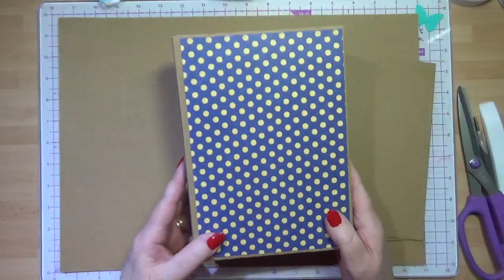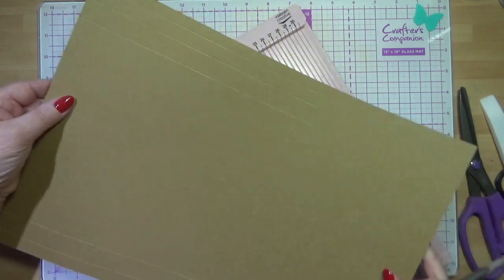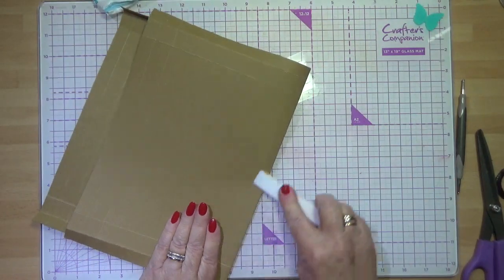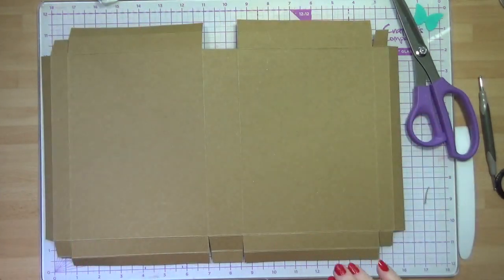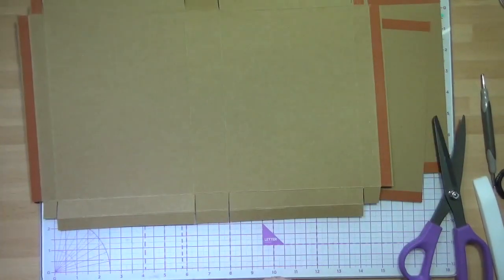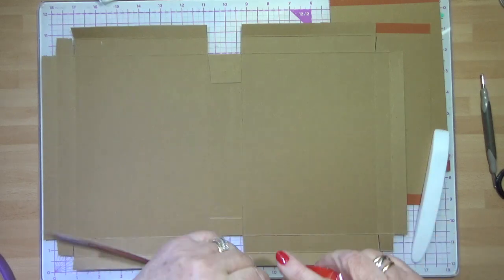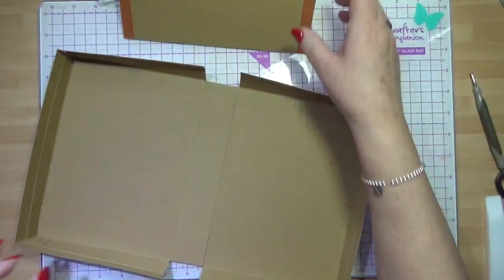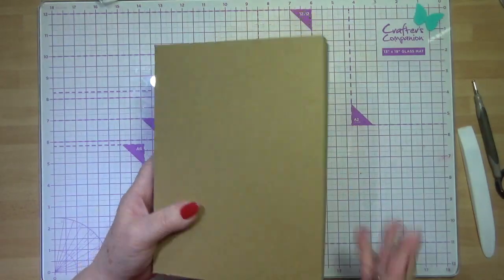Double Pocket Stamp Storage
when craft online with my friend Hazel Eaton we came up between us with this double pocket stamp storage to hold even more of your Stamps. So follow on and get your Craft Space organised.